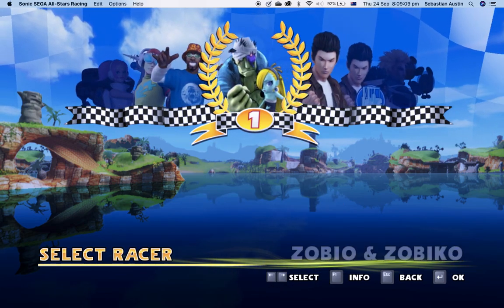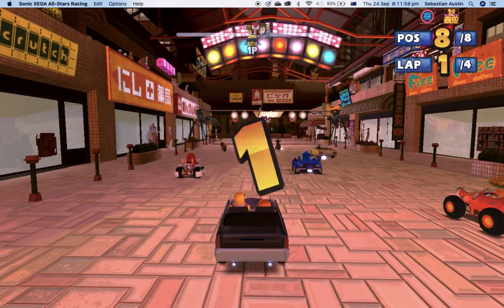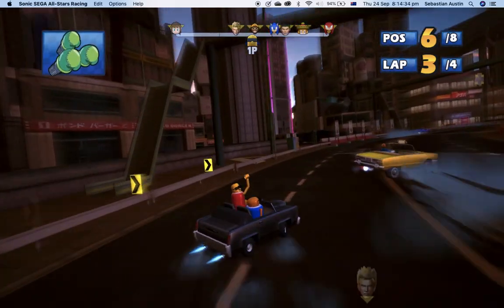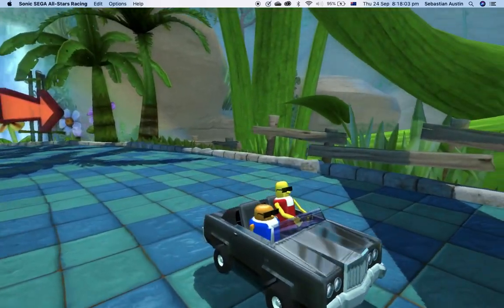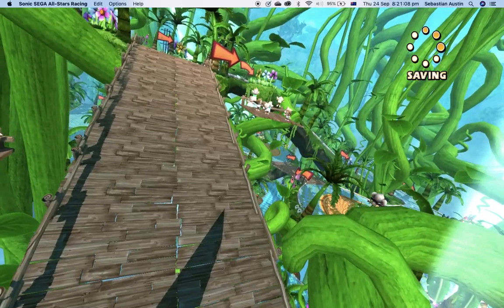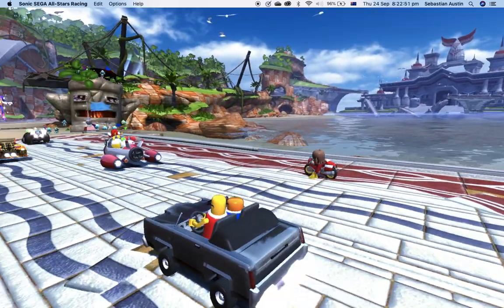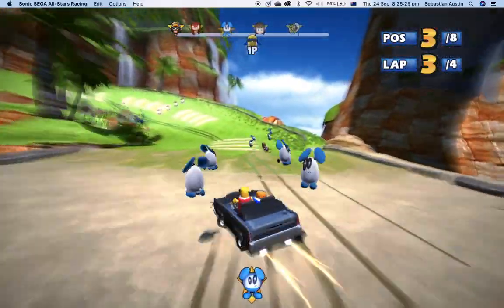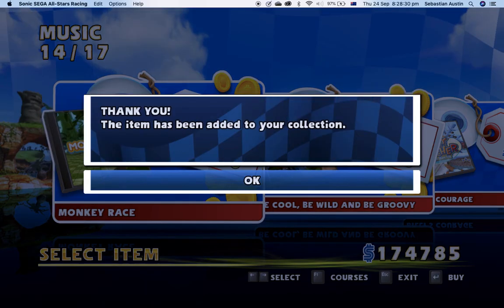Sonic and Sega All Stars Racing - Mobo and Robo (The Bonanza Brothers) Gameplay Part 3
Hey guys!!! Hope you guys enjoy my gameplay of Sonic and Sega All-Stars racing playing as Mobo and Robo (The Bonanza Brothers).

Next character: B.D Joe